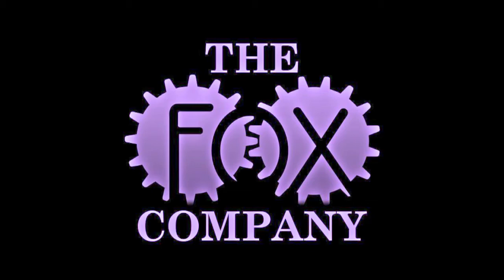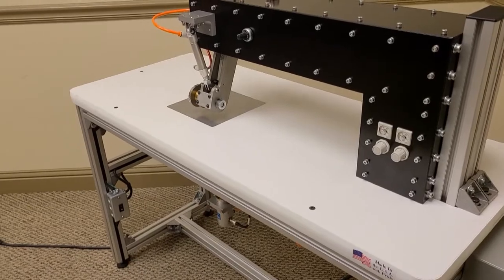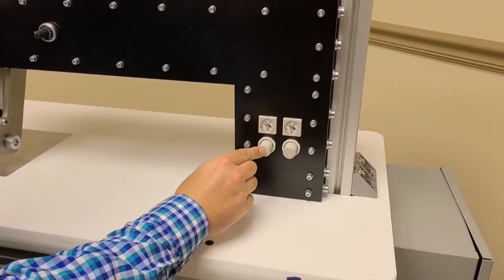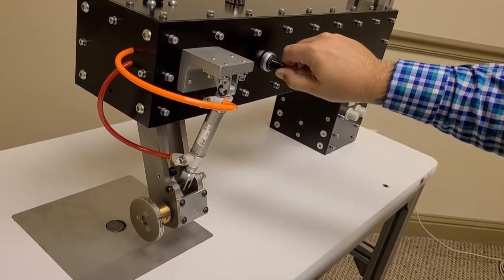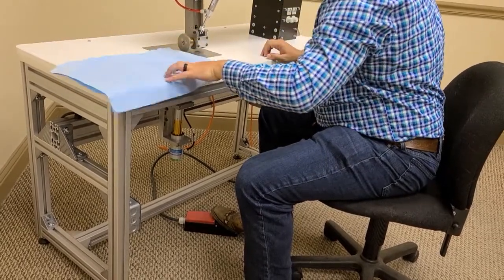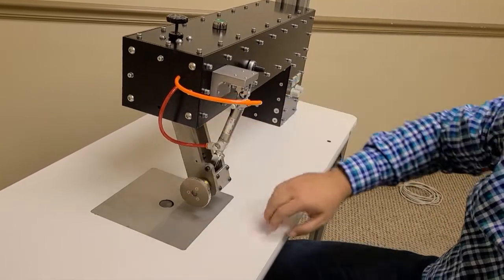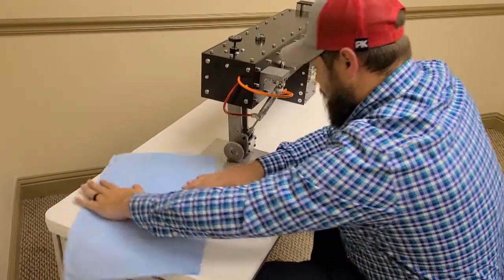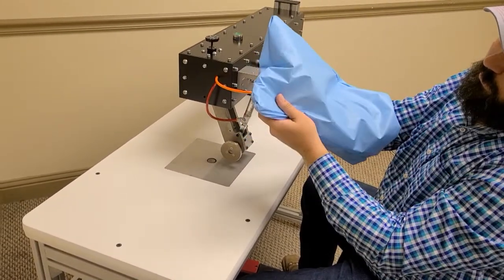HRK 100 Ultrasonic Welding Machine Promotion Video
The new ultrasonic welding machine from The Fox Company offers a fast, affordable machine for ultrasonically welding a vast array of different type materials. It has adjustable pressure at the welding point, variable speed control and you can quickly and easily change welding wheels for different looks and finishes. It does an excellent job on many of the materials used in PPE production. With Personal Protective Equipment now in demand more than ever, this affordable machine can increase your production at a time when it is needed most. With more and more fabrics being engineered out of new materials, welding is fast becoming the preferred way to close and join many seams that used to be sewn. This technology is projected to increase many times over in the coming years.